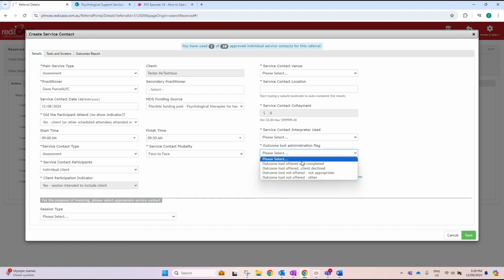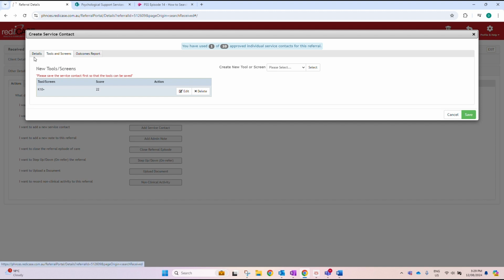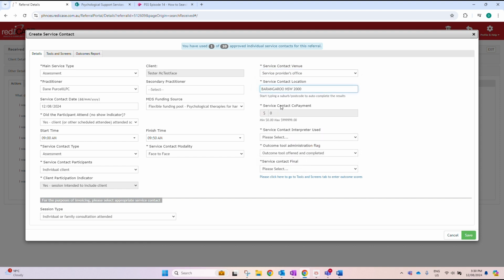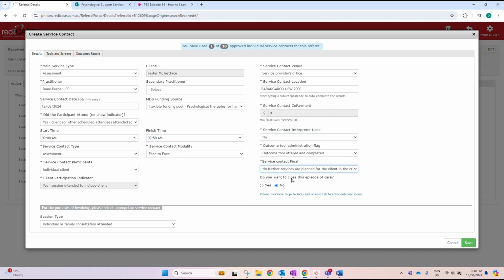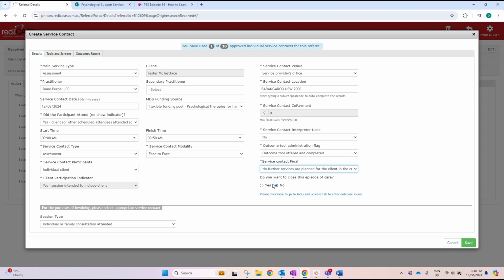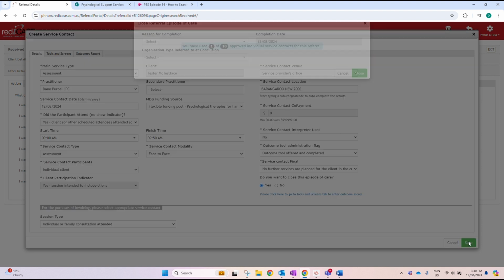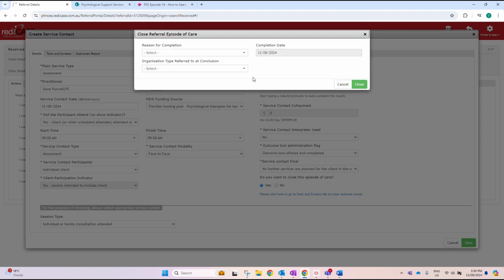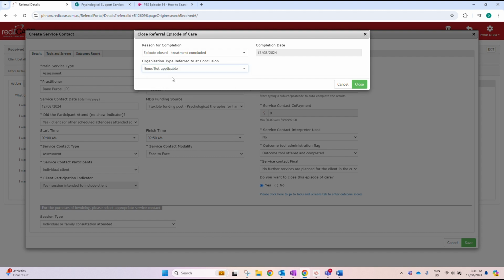PSS Episode 9 How to clinically close an episode of care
In this tutorial, we show you how to upload documents in CIMS rediCASE. Follow the simple steps to easily attach important files to the client record. Note that documents can also be uploaded to a closed file.